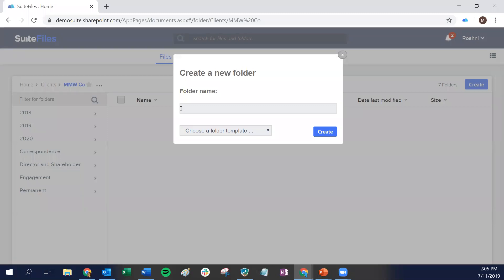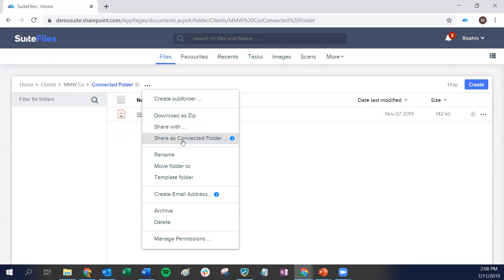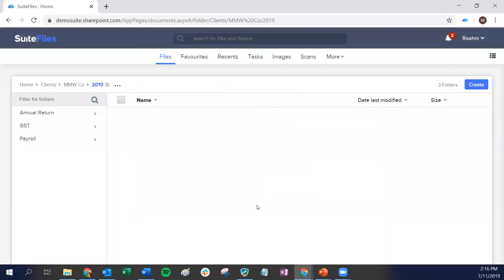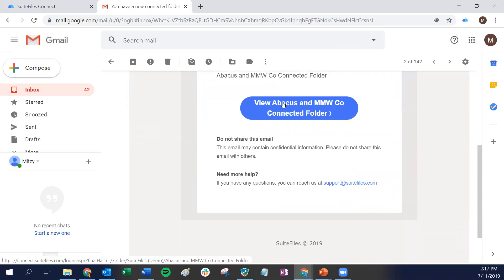SuiteFiles Connect + Document Signing Webinar